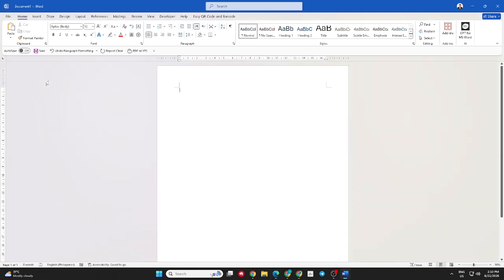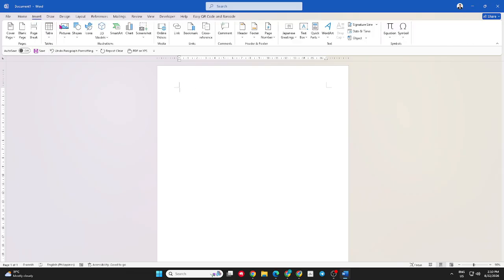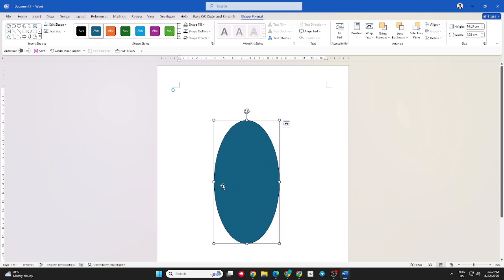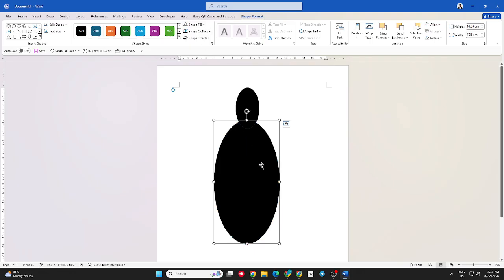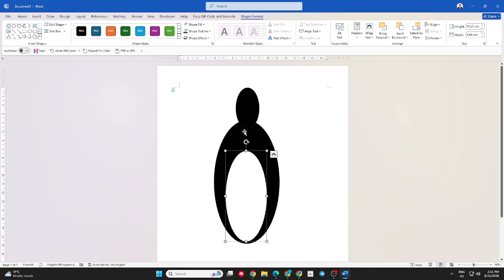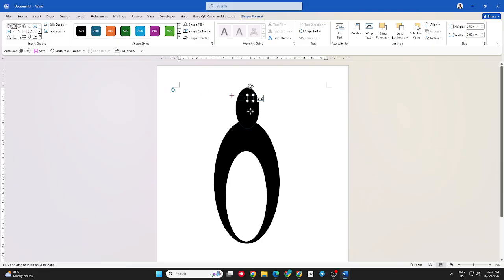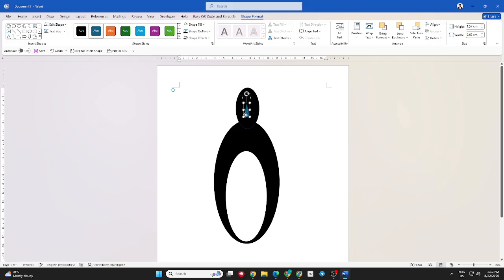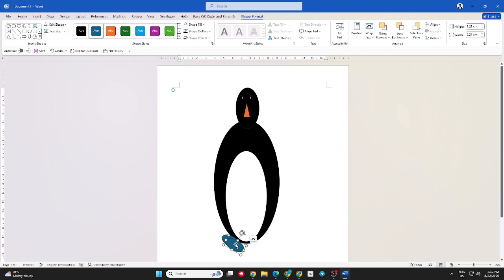How To Draw A Penguin Using Shapes In Microsoft Word [2026 Guide]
In this engaging tutorial, we’ll explore the fun and easy process of drawing a cute penguin using simple shapes in Microsoft Word. Whether you're a beginner or looking to enhance your skills, this step-by-step guide will show you how to create this adorable character with just a few clicks. Get ready to unleash your creativity!

By the end of this video, you'll master the art of shape drawing in Word and have a delightful penguin to show off.